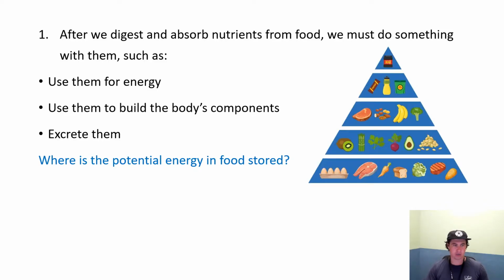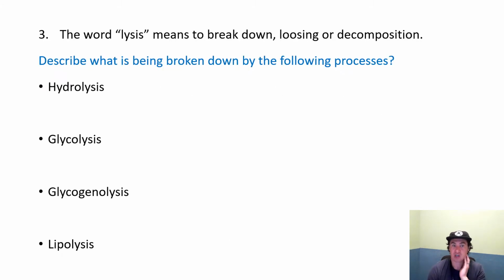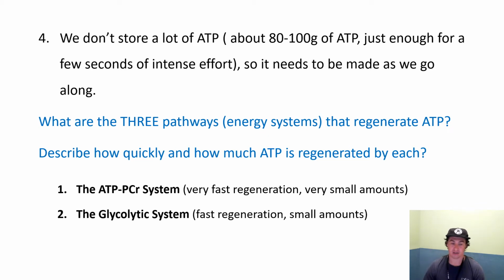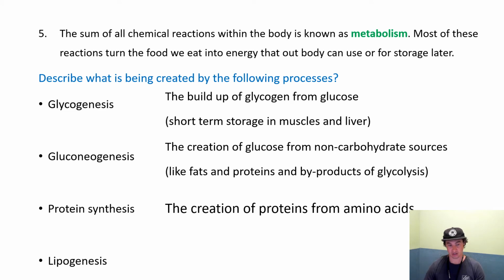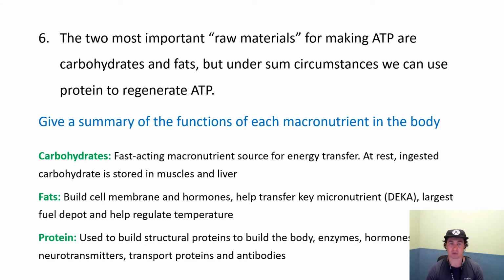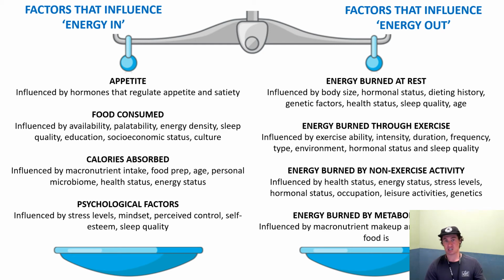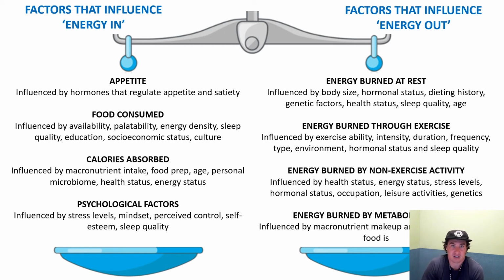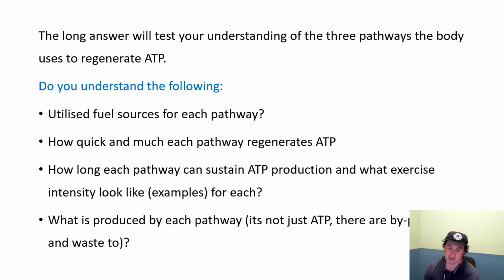Exercise Physiology Revision Recorded